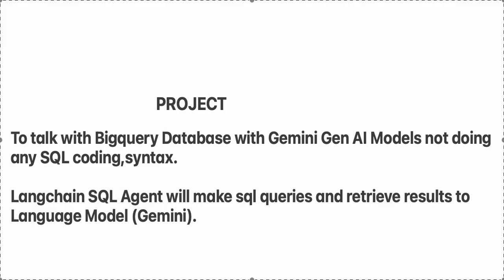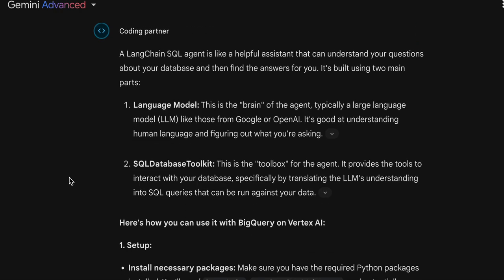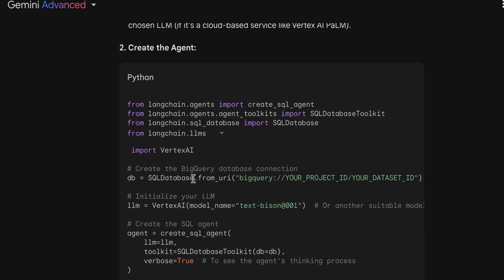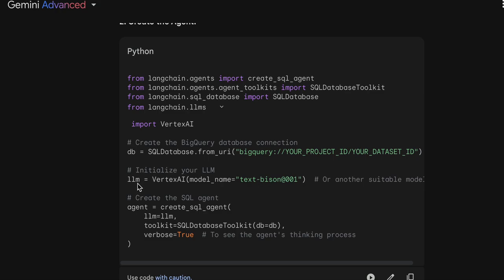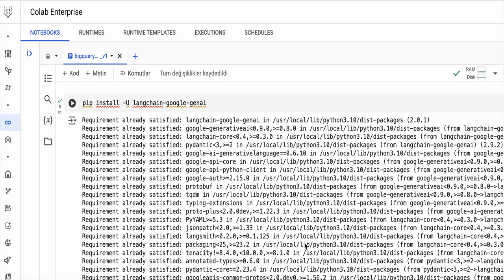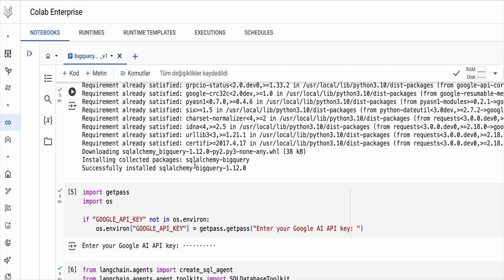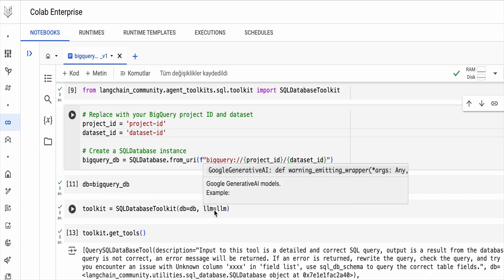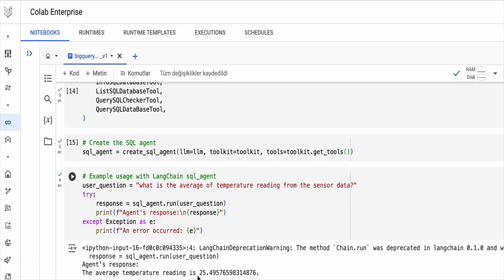Use Gemini to get results from Bigquery by using Langchain SQL Agent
You can talk to your Bigquery database just prompting in Gemini Generative AI Model by using Langchain SQL Agent, without code or syntax. Langchain SQL Agent will handle to make queries and getting results from your datasets in Google Cloud Bigquery.